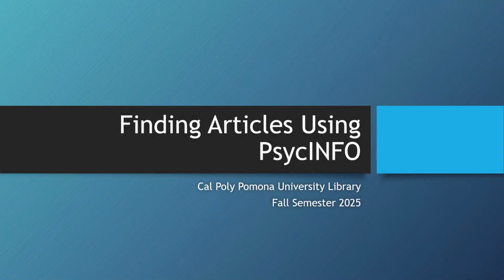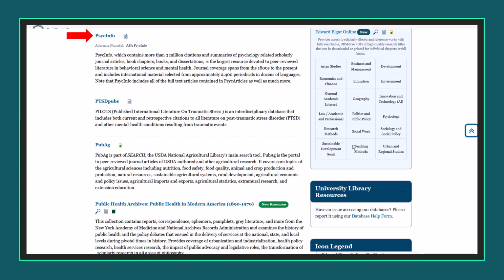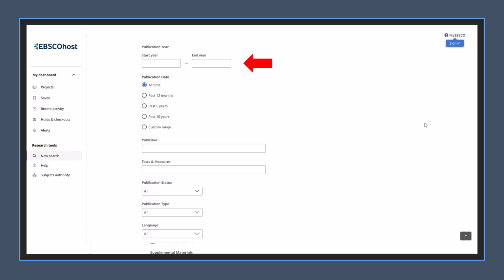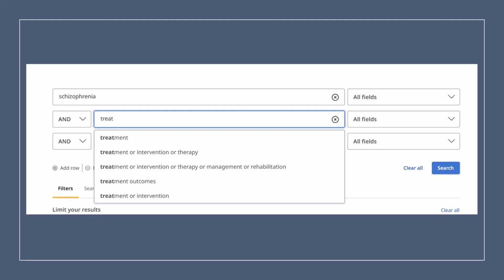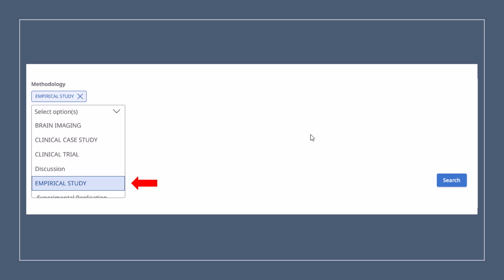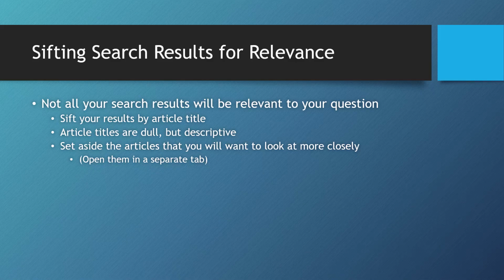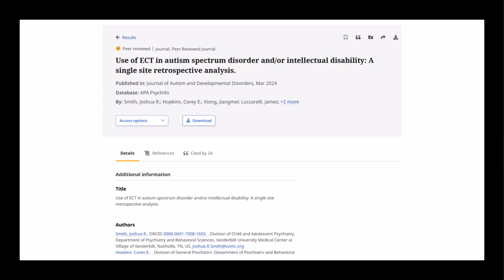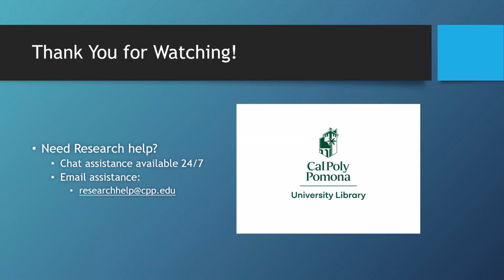Finding Articles Using PsycINFO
In this tutorial we're going to go over how to access the PsycINFO database, how to use the Advanced Search page to
find articles, using keywords and filters, how to sift your search results for relevance and how to download articles from
the database.